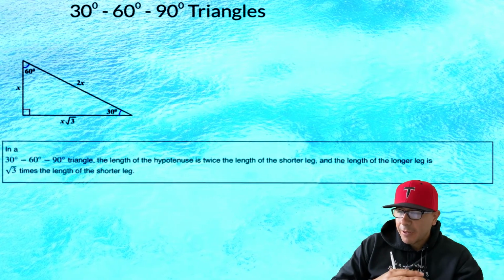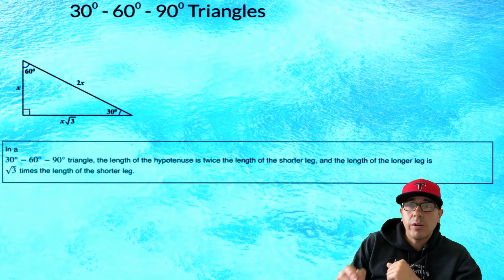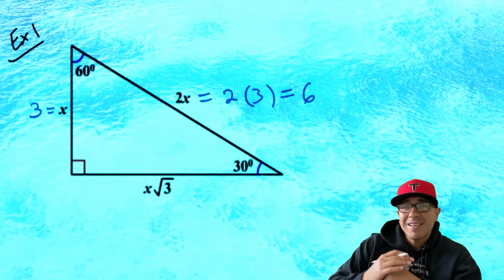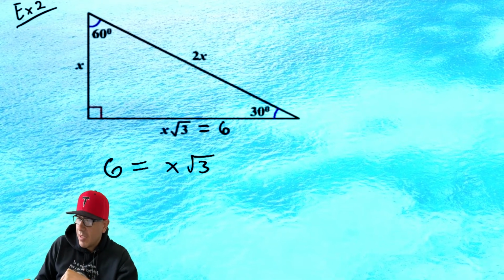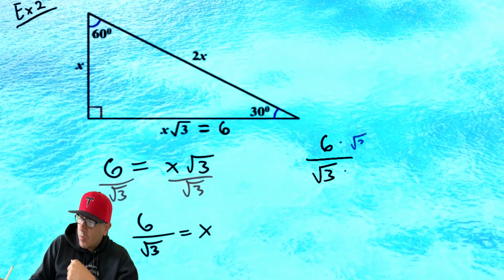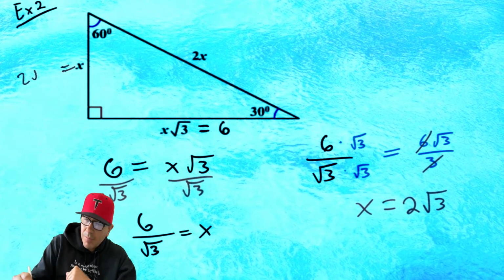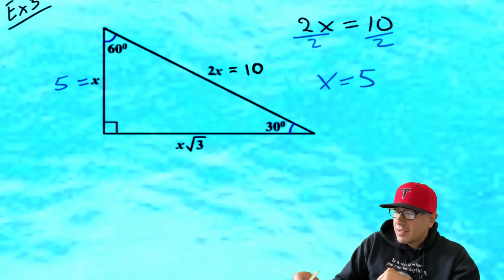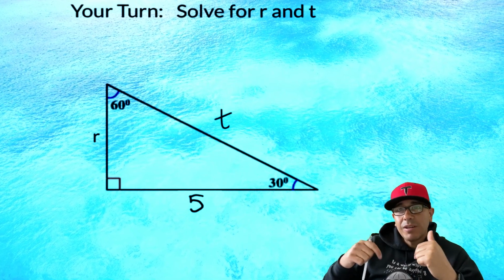30 - 60 - 90 Triangles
Here we will look at how to find missing sides of 30 60 90 Triangles